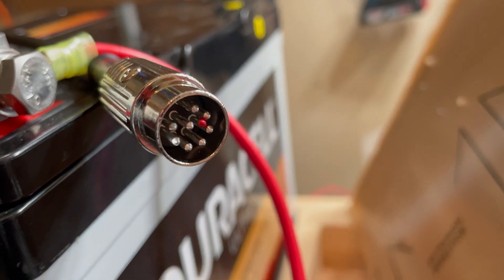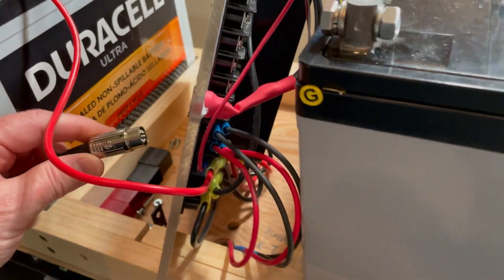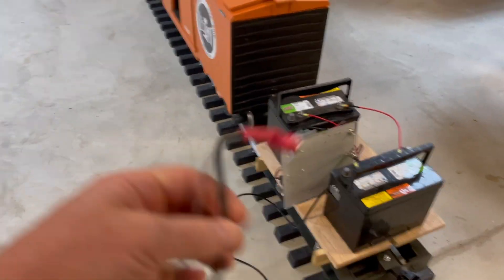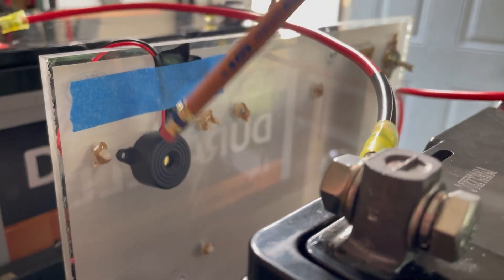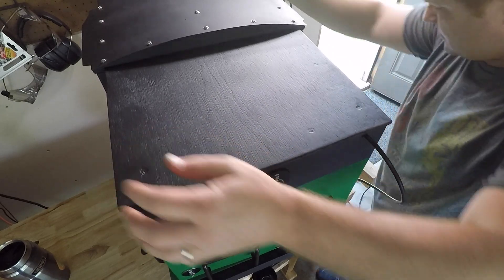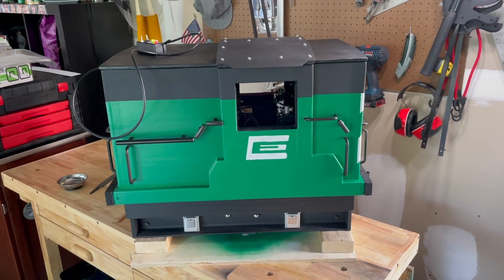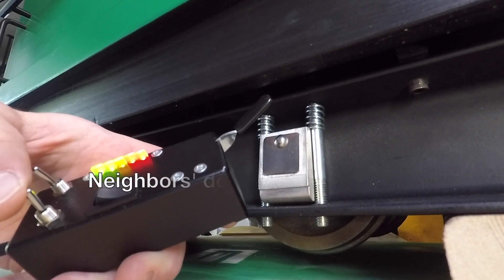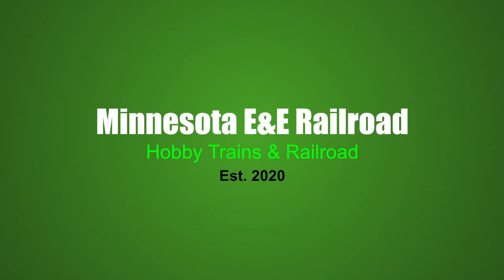Backyard Railroad: Power to Plum Cove Generic Electric Locomotive (2 of 2)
Hey, we have power to the wheels!